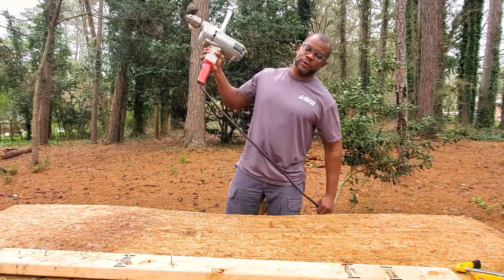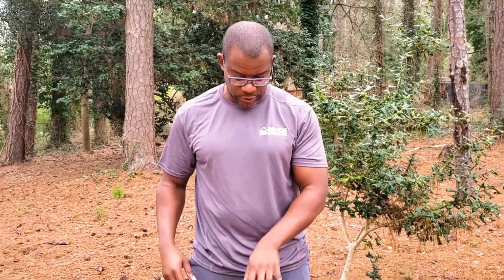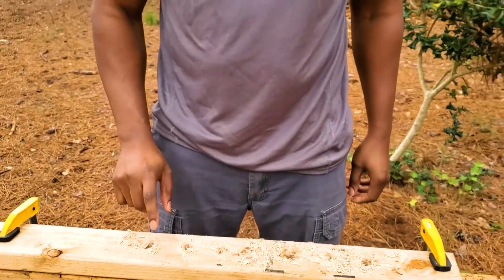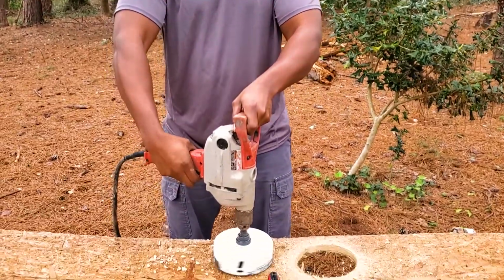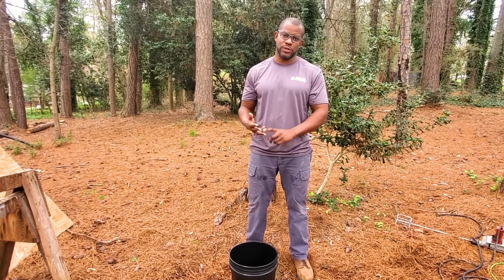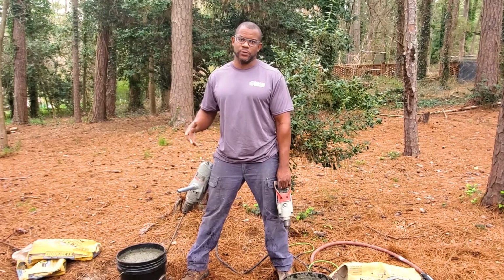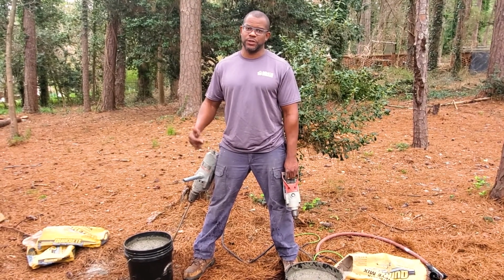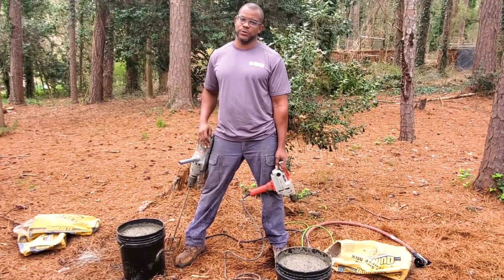HEAVY-DUTY DRILL CHALLENGE | Cut 6-Inch Holes & Mix Concrete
HEAVY-DUTY DRILL CHALLENGE | Cut 6-Inch Holes & Mixing Concrete

In this video, Renos demonstrates 2 different heavy-duty drills.

 He uses these heavy-duty drills to drill holes through double 2x4s and OSB board with a 16 inch drill bit.

For the next challenge, Renos uses two different drills to cut 6-inch holes  in OSB board.

In the final and most difficult challenge, Renos mixes 80 lb bags of concrete in 5-gallon buckets with each drill.

Check out this video to see how the drills performed.

Huge Drill (my favorite)

Big Drill